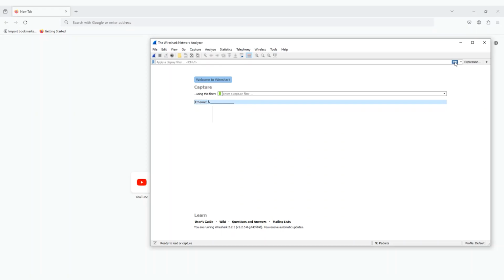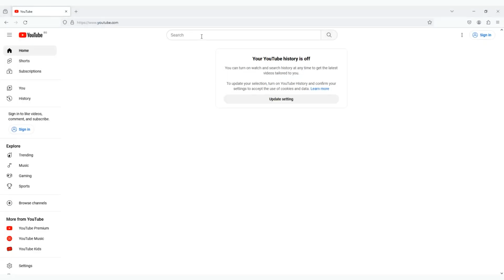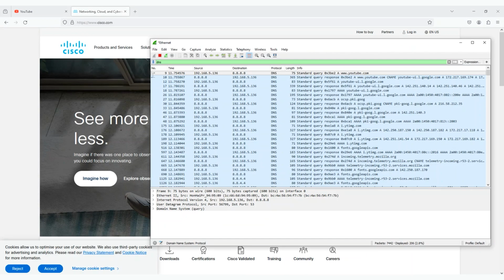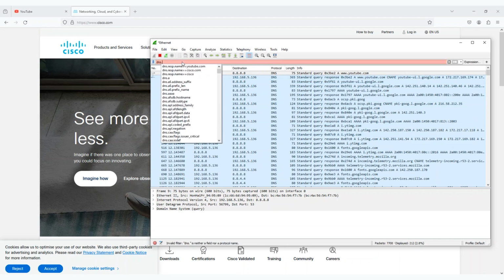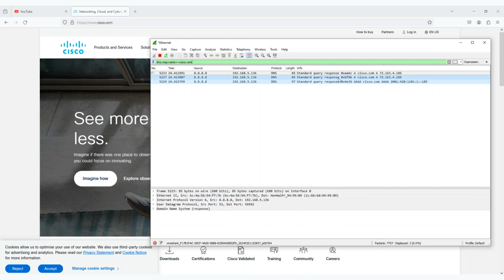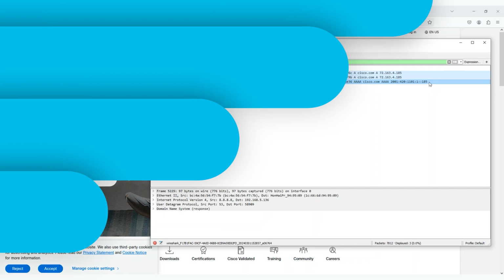DNS for Beginners | Cisco Tech Talk: Introduction to Domain Name System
In this Cisco Tech Talk, we introduce DNS (Domain Name System) for beginners. Learn the fundamentals of how DNS works, how it translates domain names into IP addresses, and its crucial role in modern networking. This video is designed to help you build a solid understanding of DNS and how it powers everyday internet functions.

What you’ll learn in this video:
  – What DNS is and how it works in modern networks
  – The role of DNS in converting domain names to IP addresses
  – Basic DNS configuration and troubleshooting techniques